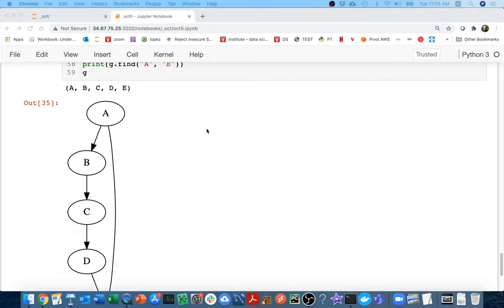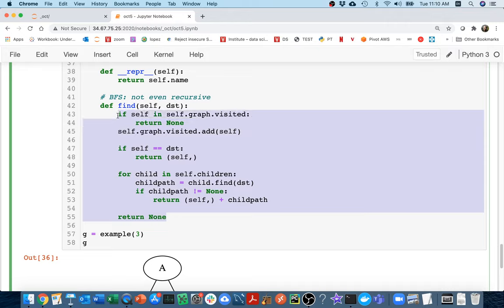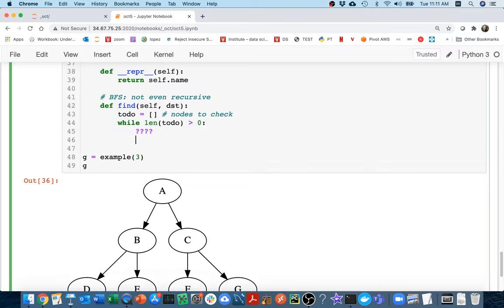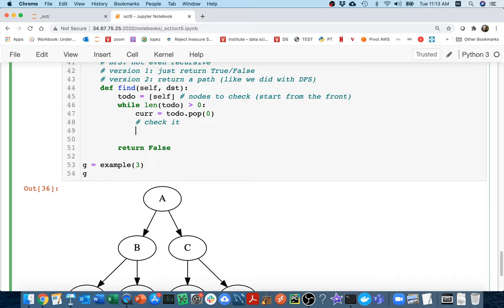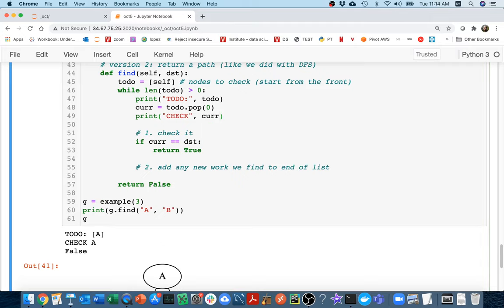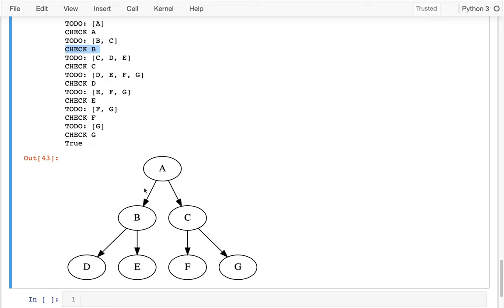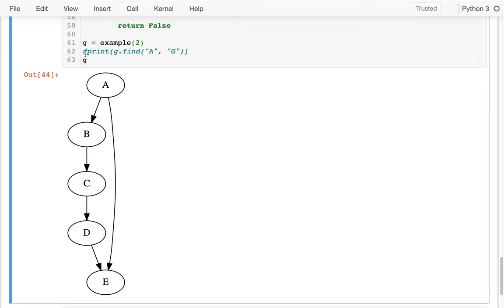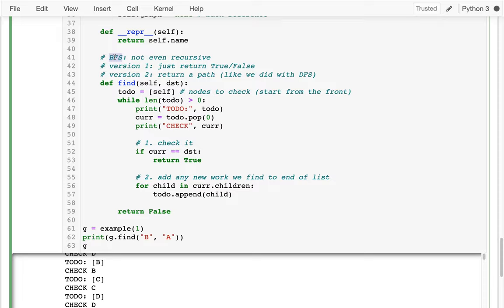CS 320 Feb24-2021 (Part 3) - Breadth-First Search